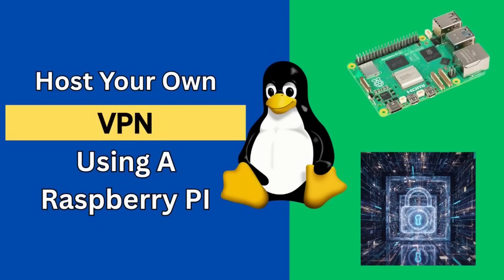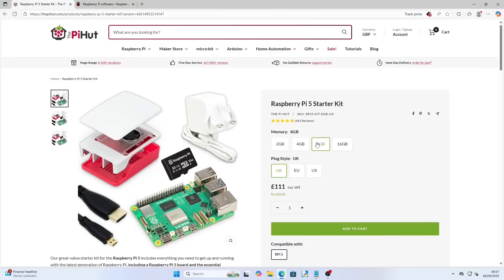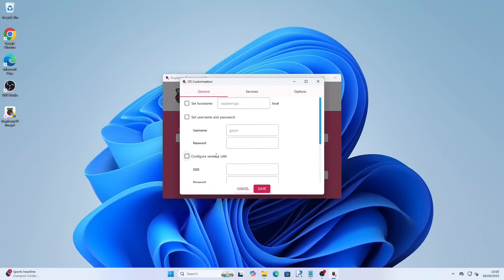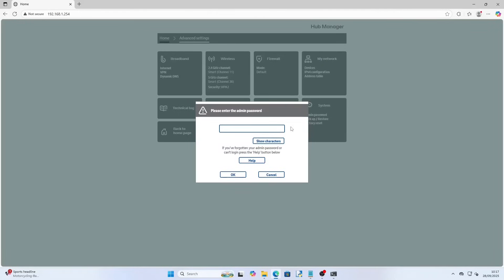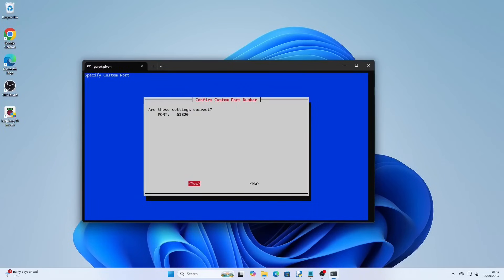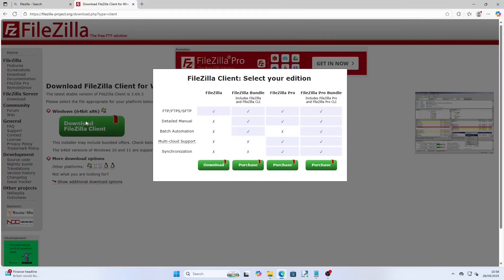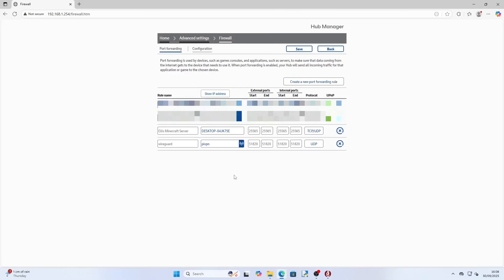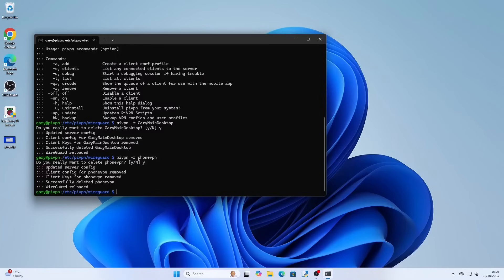How To Setup Your Own VPN Using A Raspberry PI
This guide shows you how to host your own VPN using a Raspberry PI and PIVPN.

Resources referenced in this guide

Raspberry PI 5 - 8gb

Raspberry PI 5 kit

SD Card reader

Like our videos 👍 to help us reach more users.

Send a Super Thanks 💖 to show your appreciation for our free tutorials.